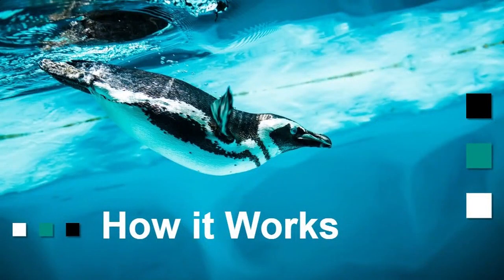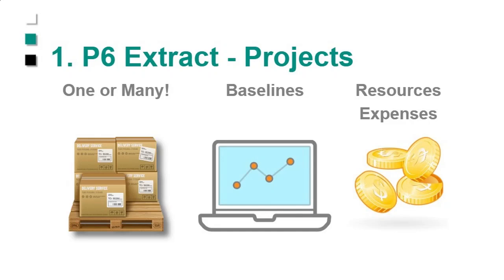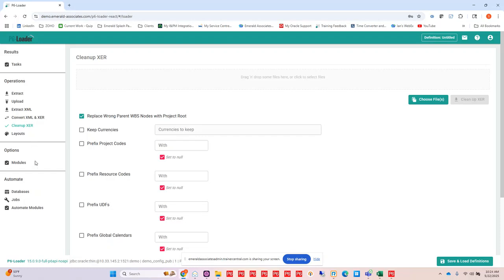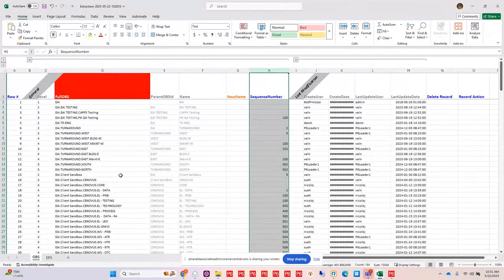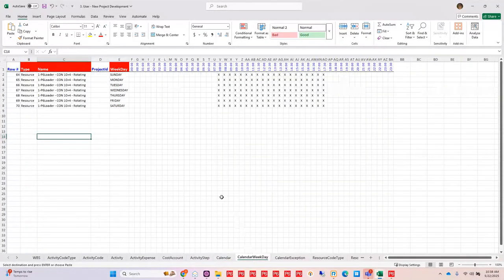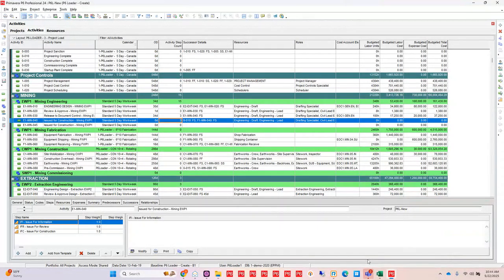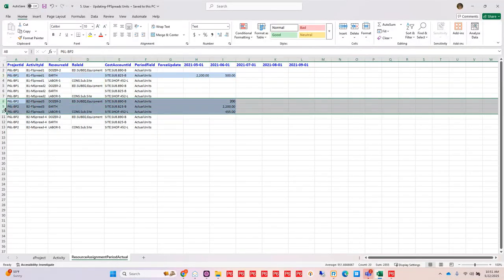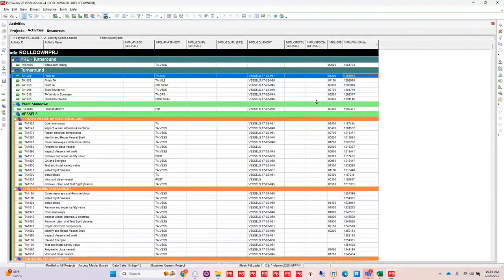2025-05-22 - P6-Loader Webinar - Automate Primavera P6 Data Loading and Updating